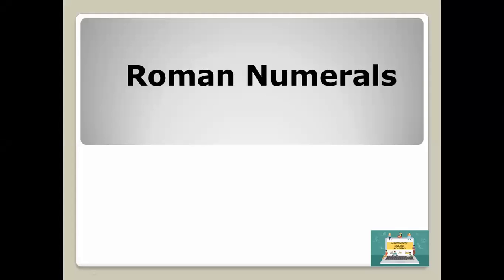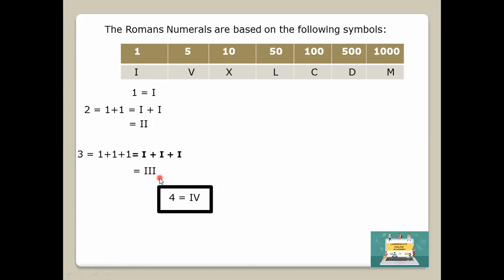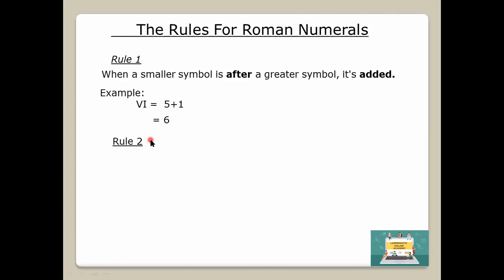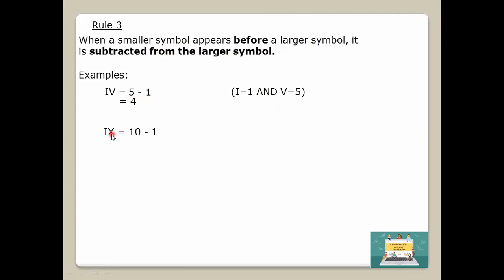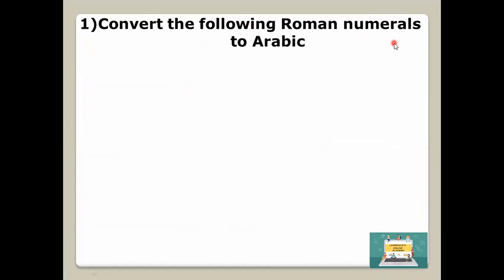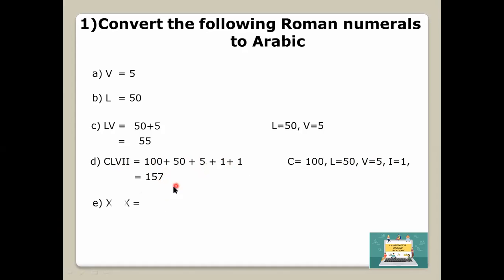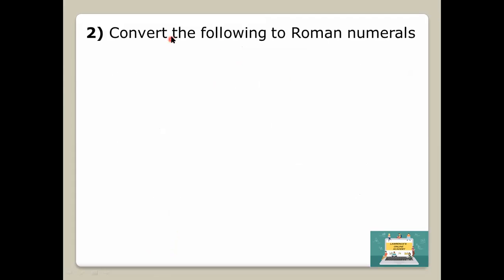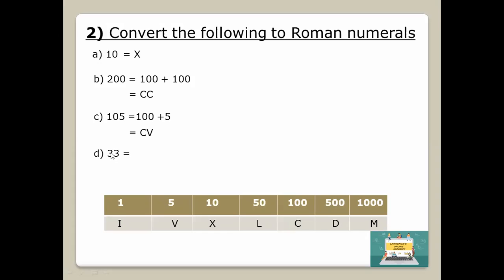A Complete Explanation On Roman Numerals For Grade 5 And Above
This video covers the rules of Roman Numerals, how to convert Arabic Numerals into Roman Numerals and how to convert Roman Numerals into Arabic Numerals. A complete guide to Roman Numerals.
This lesson is taught by Miss Christiana Lawrence.